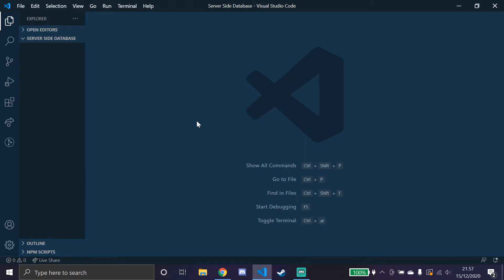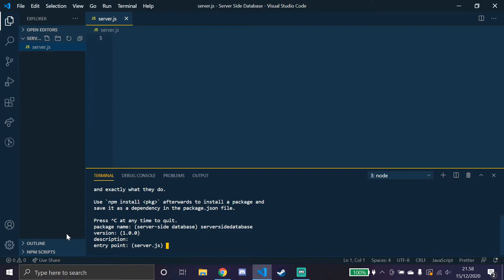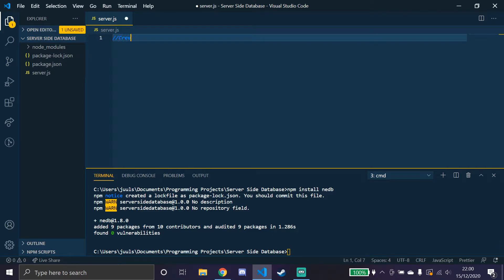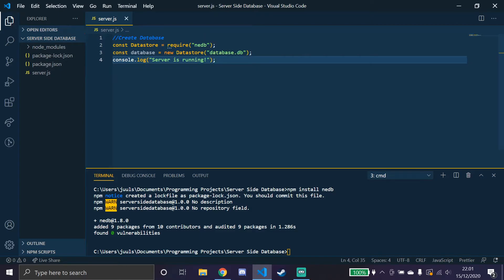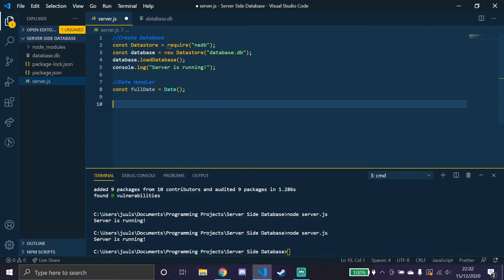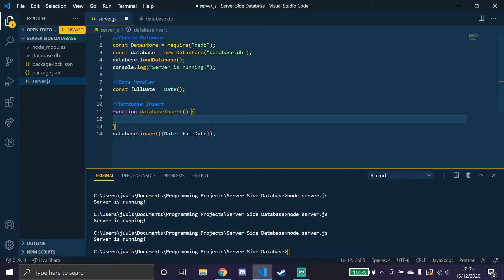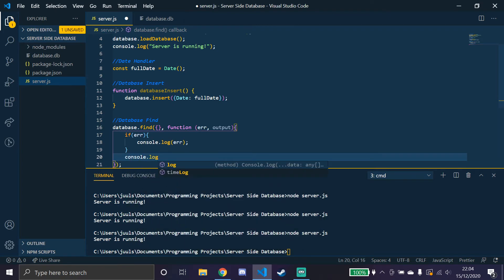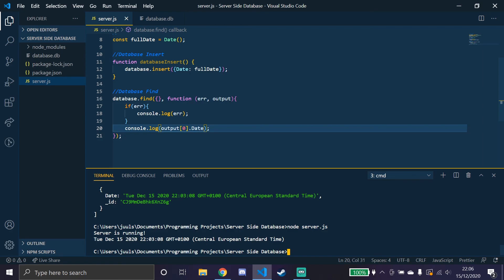Server Side NeDB Database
Remember to install node.js